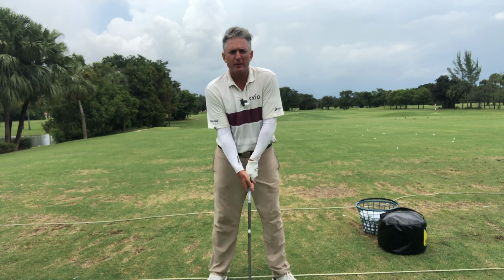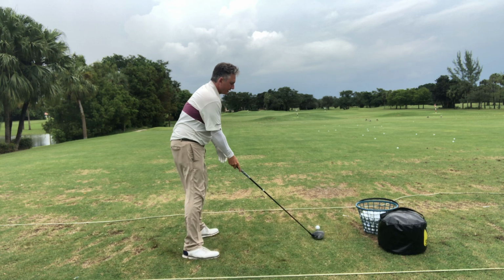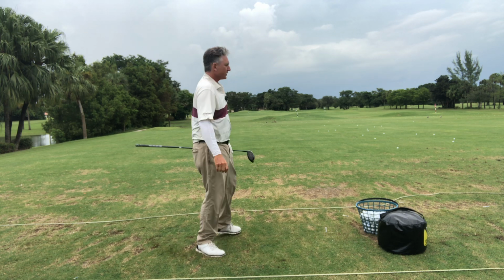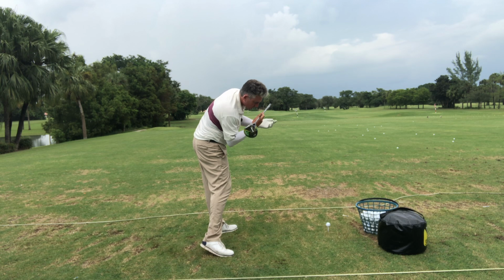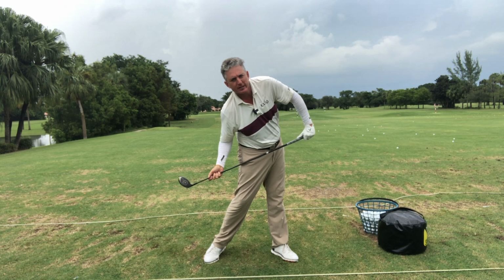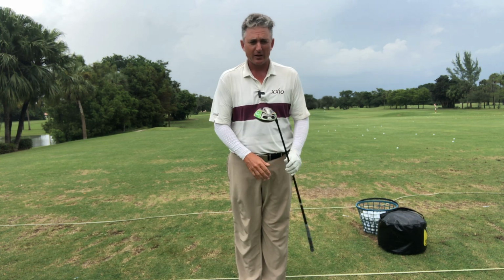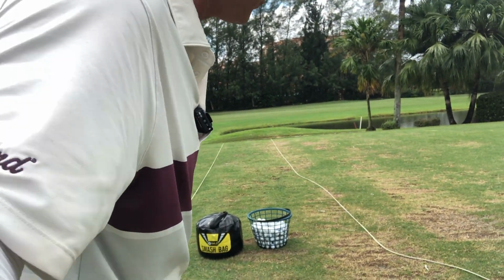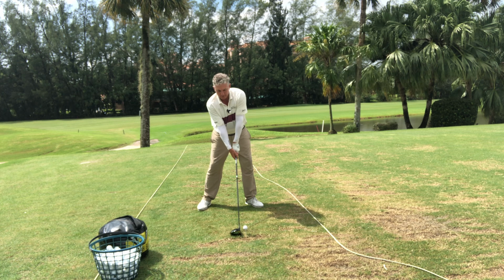How To Create Speed with the Driver! Golf Tips for Senior Golfers! PGA Golf Professional Jess Frank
Here are a few ways for you to create more speed and distance in you golf game with your Driver!

Simple Take-aways:
1. Bowler Drill
2. Breaking to increase speed
3. More distance